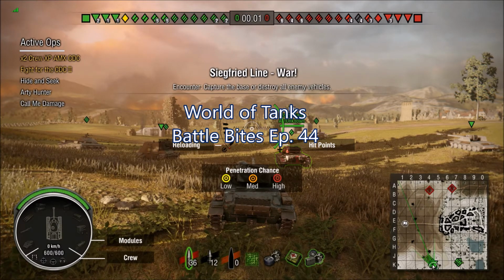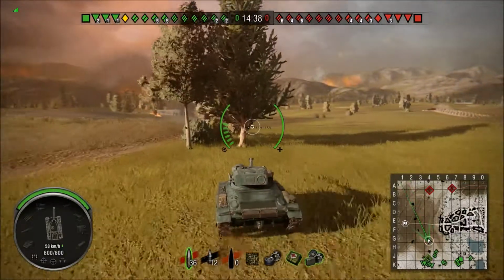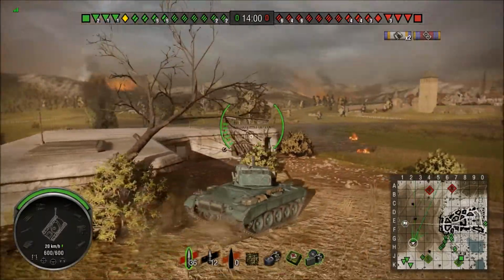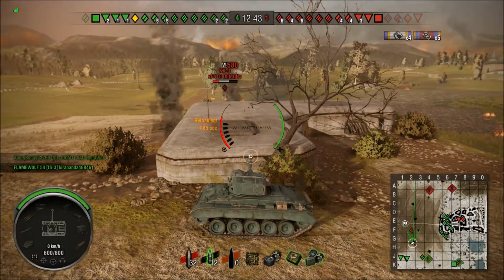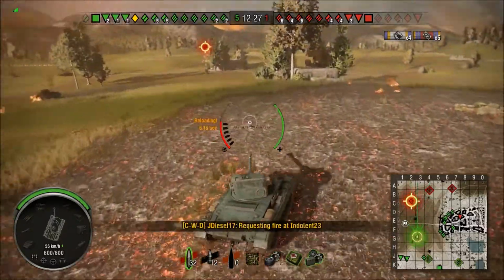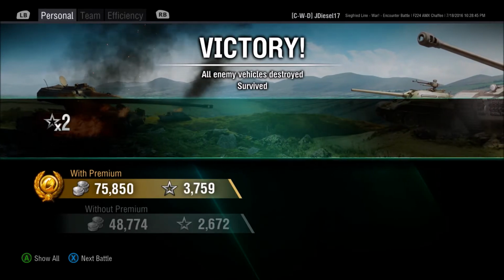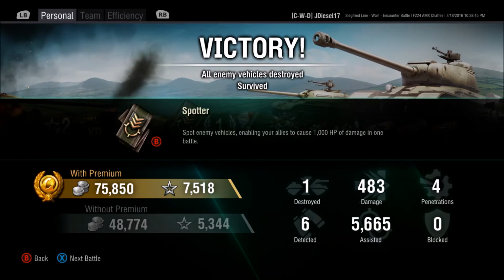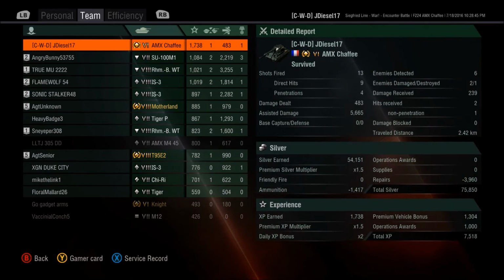AMX Chaffee - Patrol Duty, 5,500 spotting damage // WoT Battle Bites Ep. 44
Welcome to Meat City Gaming! In the Battle Bites series I showcase WoT battles with an awesome individual performance, a useful tip or trick, or another topic or replay that will hopefully prove interesting.

This battle features the Tier VI French light tank, the AMX Chaffee on an Encounter Battle on Siegfried Line.  This is a fun light tank replay in which I spend my time poking around lighting up targets for some heavy hitting TDs on my team.  Its not too much kemping bush, before long I push up right in front of a couple of formidable tanks to keep the assistance damage coming.  Enjoy!

If you would like to platoon with me send a message to JDiesel17 on Xbox1. I usually play between 10:00pm - 12:00am (Eastern Time Zone). If you have a replay you would like me to post on the channel and comment on, if you have any questions, or if you would like to contact me feel free to email .